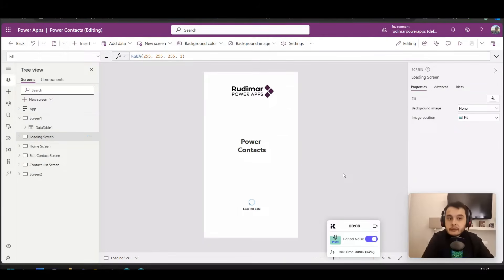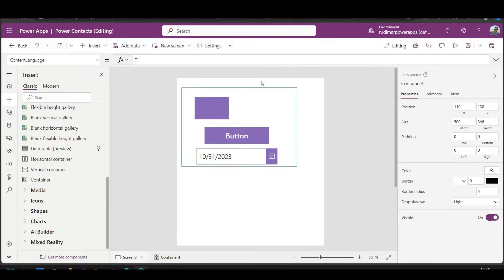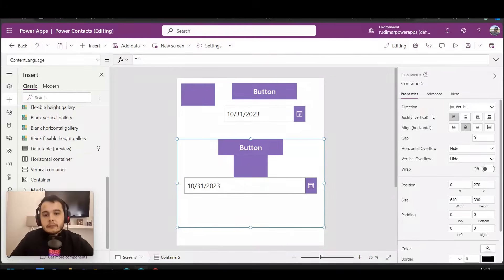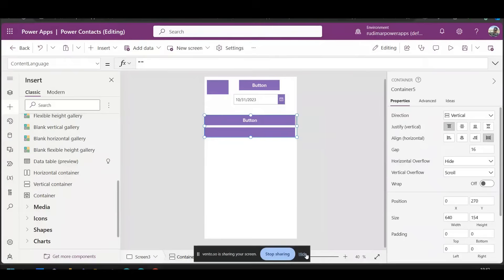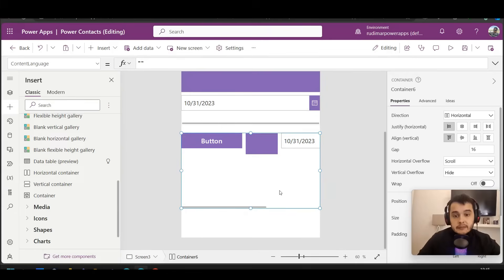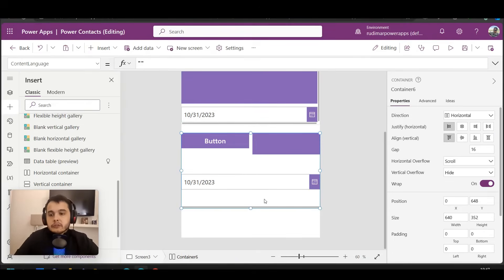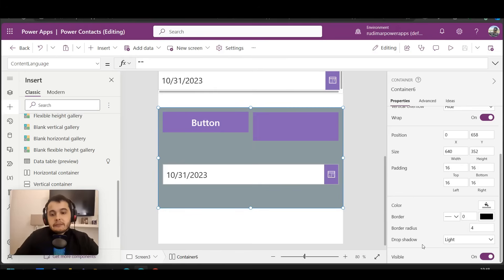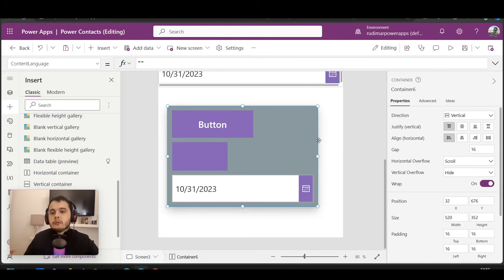Power Apps: Container, Horizontal Container and Vertical Container - how to group and align things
Learn how to master container alignment and element organization in Power Apps with this comprehensive tutorial! In this video, we delve into the intricacies of containers, exploring three types: the general container, vertical container, and horizontal container. Discover how containers serve as powerful tools for grouping and structuring controls on your app screen.

🚀 In this tutorial, we cover:

Creating a blank screen and inserting containers.
Adding controls (buttons, rectangles, date pickers) inside containers.
Exploring container properties for precise control positioning.
Utilizing vertical and horizontal containers for different layouts.
Understanding container overflow options for scroll functionality.
Applying flexible width and height to controls for dynamic adaptation.
Enhancing visual aesthetics with padding and drop shadow effects.
Interchanging container configurations between horizontal and vertical.
Master the art of container usage in Power Apps to streamline your app development process! Whether you're a beginner or looking to level up your skills, this tutorial provides valuable insights for effective control organization and layout management.

Join us in the next class as we continue to explore advanced techniques in Power Apps development! 🚀